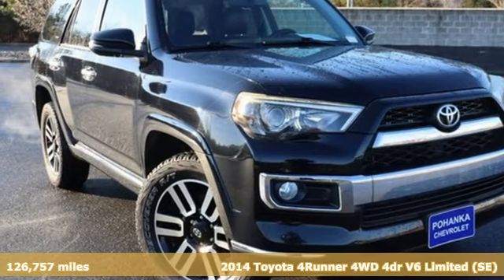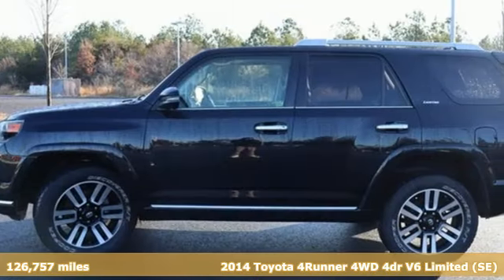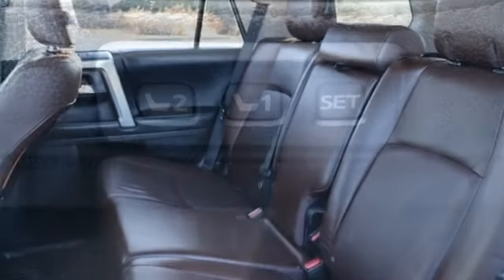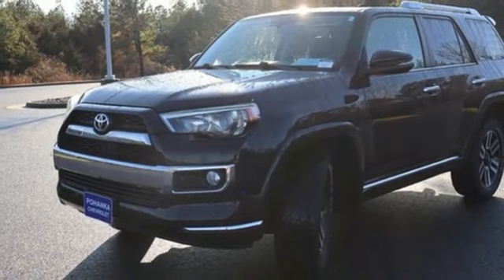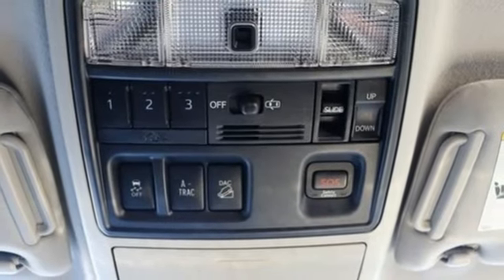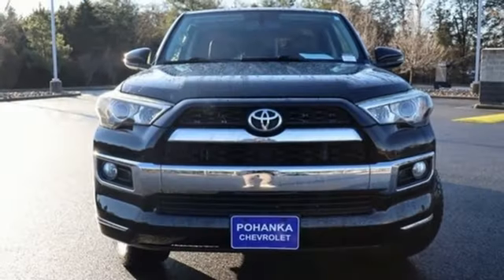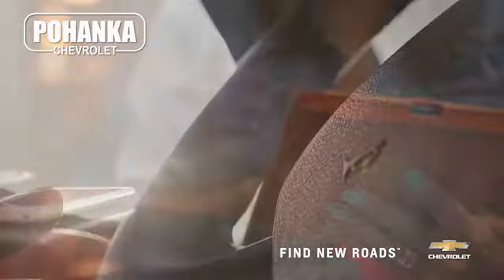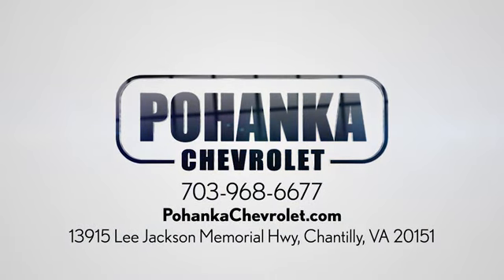Used 2014 Toyota 4Runner Manassas VA Chantilly, MD TNR297298B - SOLD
Year: 2014
Make: Toyota
Model: 4Runner
Trim: Limited
Engine: 4.0L V6 SMPI DOHC
Transmission: 5-Speed Automatic with Overdrive
Color: Black
Interior: Redwood
Mileage: 126757
Stock #: TNR297298B
VIN: JTEBU5JR2E5164024
2014 Attitude Black 4D Sport Utility Toyota 4Runner 4.0L V6 SMPI DOHCbr4WD, Redwood w/Leather Seat Trim, 20" x 7.5" Unique Dual 6-Spoke Alloy Wheels, ABS brakes, Alloy wheels, Body Color Heated Mirrors, Compass, Electronic Stability Control, Emergency communication system, Front dual zone A/C, Heated door mirrors, Heated Front seats, Heated/Ventilated Front Bucket Seats, Illuminated entry, Leather Seat Trim, Low tire pressure warning, Power moonroof, Power Tilt & Slide Moonroof w/Sunshade, Remote keyless entry, Traction control. 17/21 City/Highway MPG We make every effort to provide accurate information but please verify options and price with management before purchasing. All vehicles are subject to prior sale. All financing is subject to approved credit. Dealer installed options are additional. Stock photo colors, options and trim levels may vary. Not responsible for typographical errors. Published prices subject to change without notice to correct errors and omissions or in the event of inventory fluctuations. Vehicle offers/prices & internet price quotes valid for 48 hours from initial posting date, subject to change by dealer/manufacturer without notice. Vehicles may be in transit to dealer. Vehicle photos may not match exact vehicle. Please call to confirm availability status. All prices exclude taxes, title, license, and dealer processing fee of $899.00. The MSRP is the Manufacturer Suggested Retail Price. Dealer is not bound to sell any vehicle at MSRP and may adjust the selling price according to market conditions. All discounts and conditional offers are based on the sale price, not the vehicle MSRP. Awards:br * 2014 KBB.com Best Resale Value Awards

Address:
13915 Lee Jackson Hwy